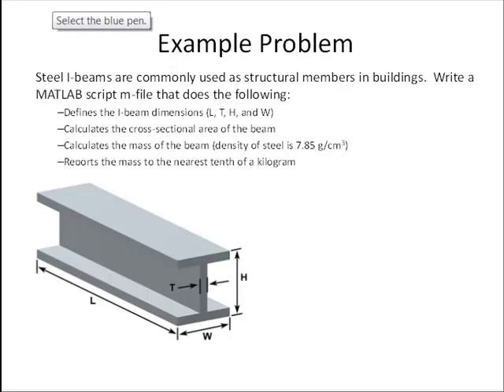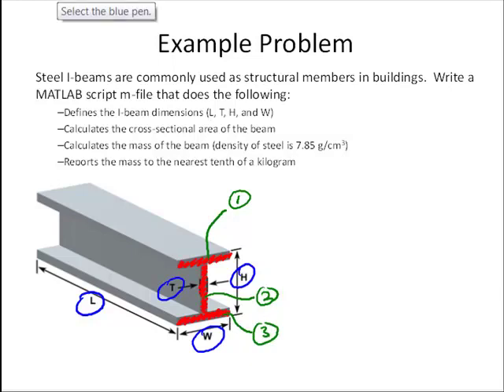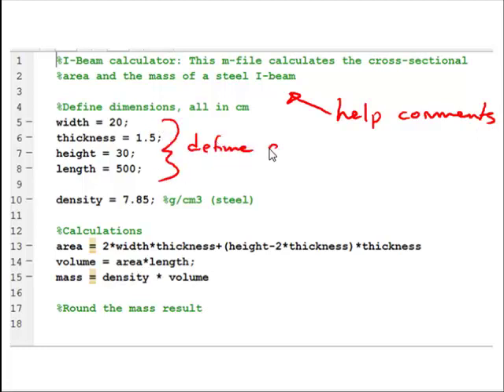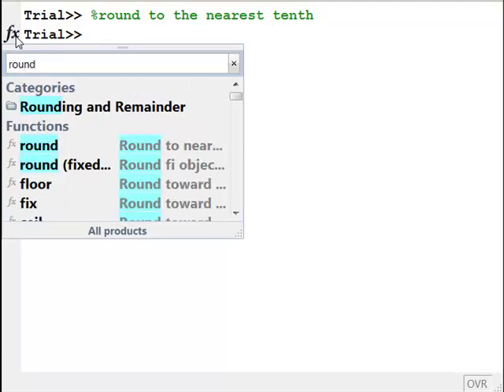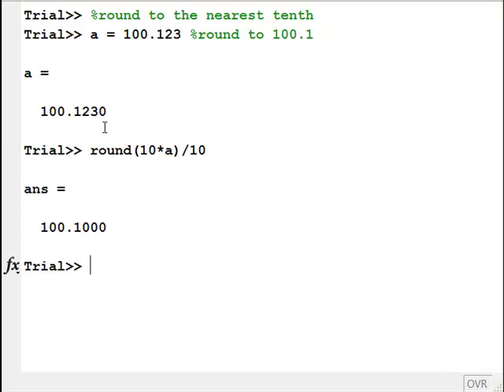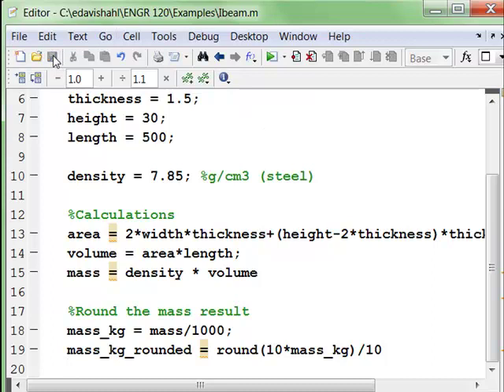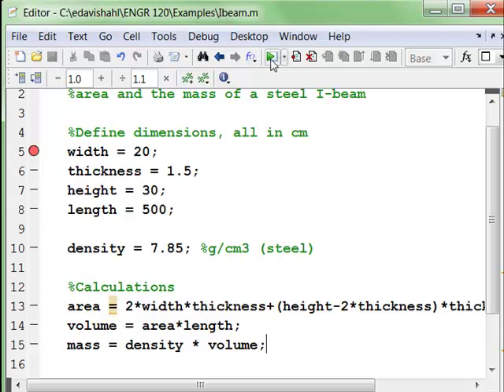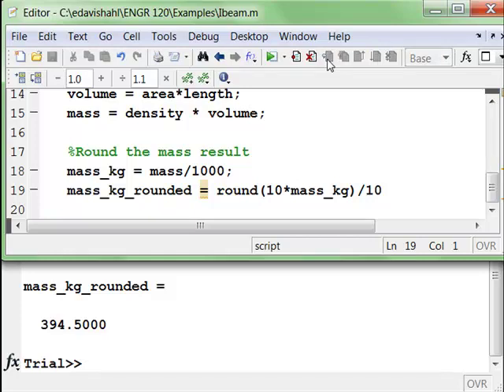B2-2 Ibeam example